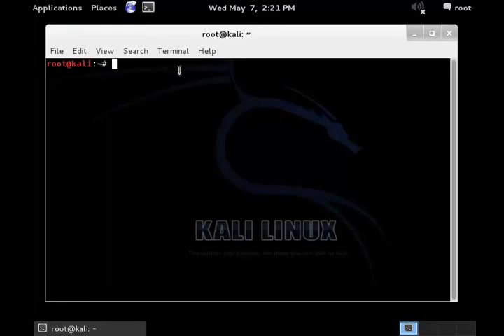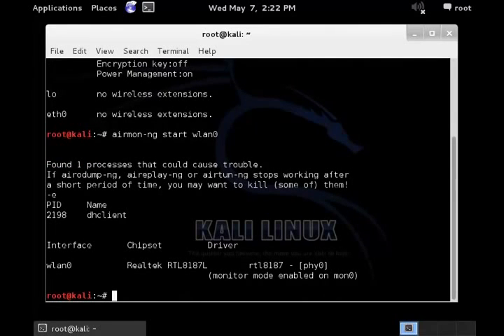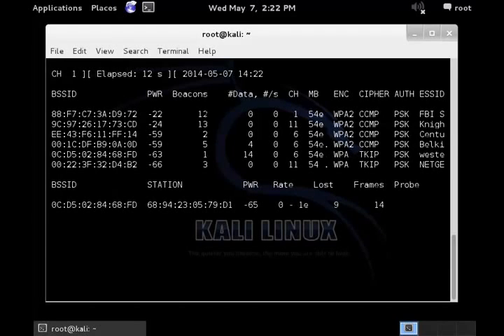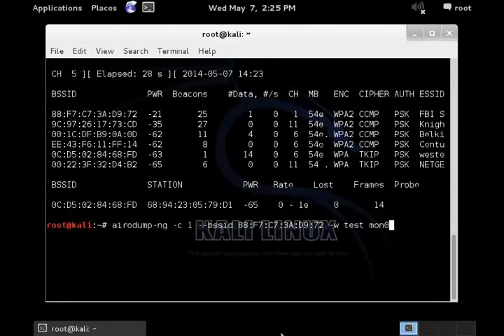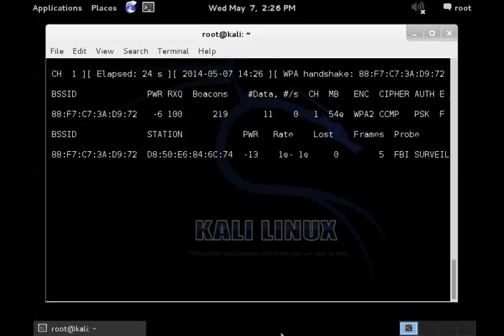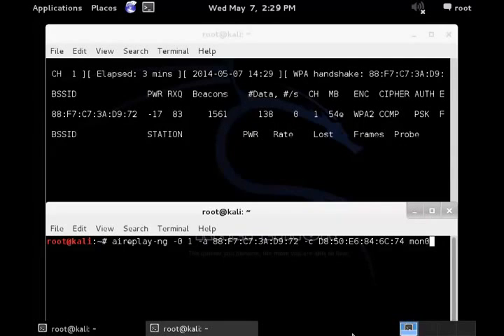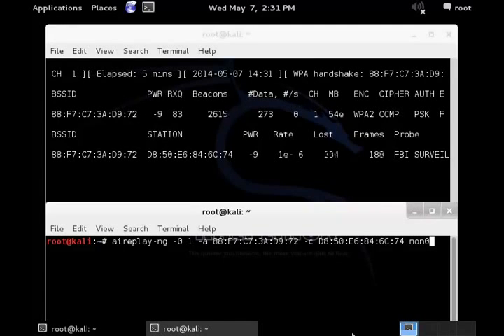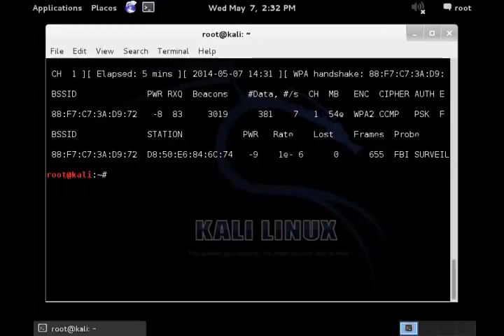فك تشفير wpa wap2 بسهولة & unlock wpa2 free 480p